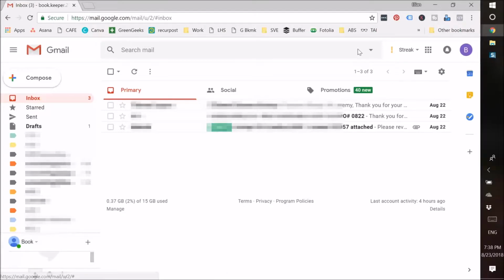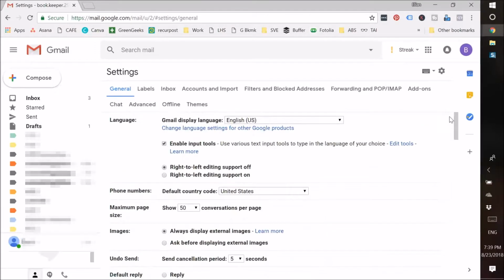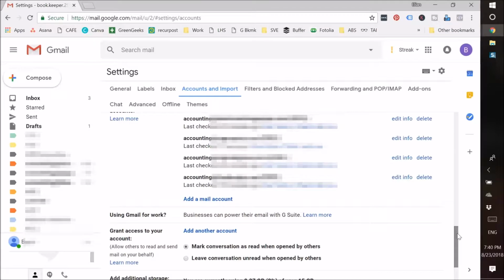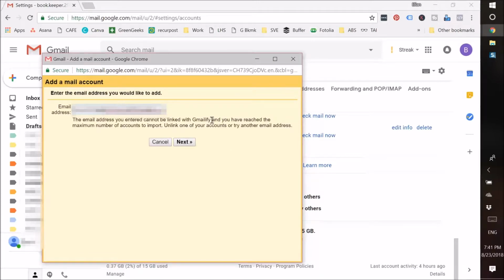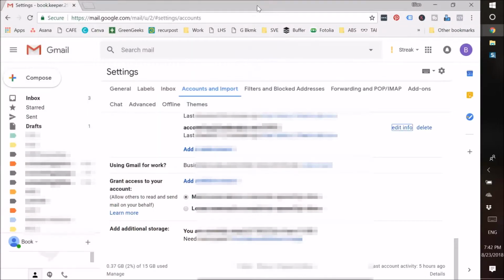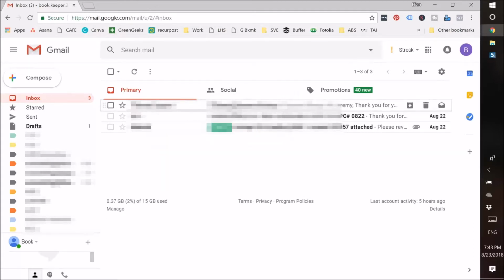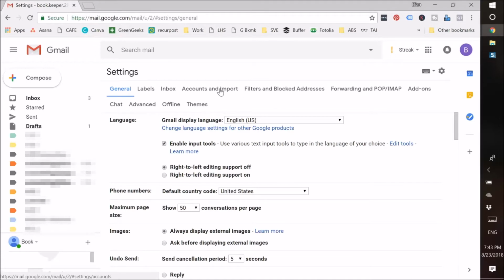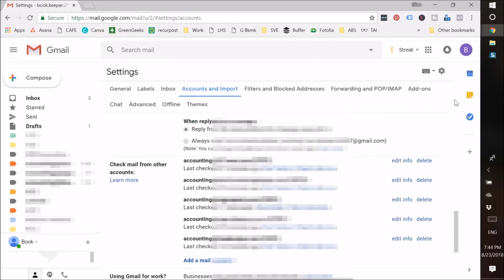How to create a centralized email with gmail to save your business money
If you have more than one email account for your business, then this is a great way to save money and have one central place to check your emails. Get the companion document to go with it (no opt-in required).